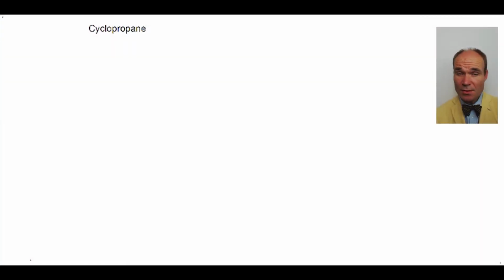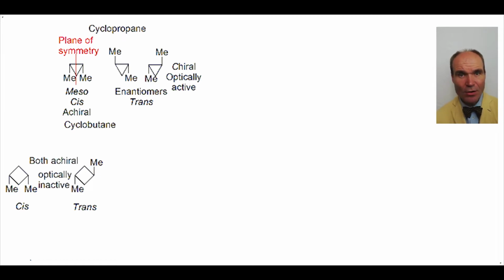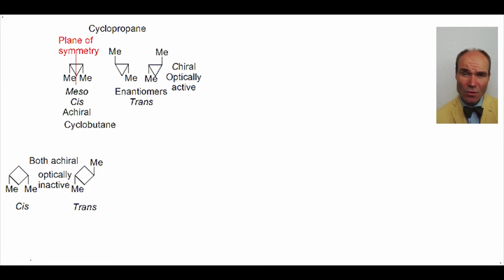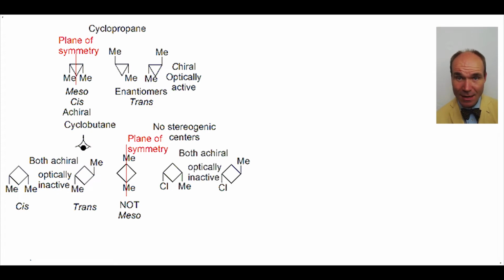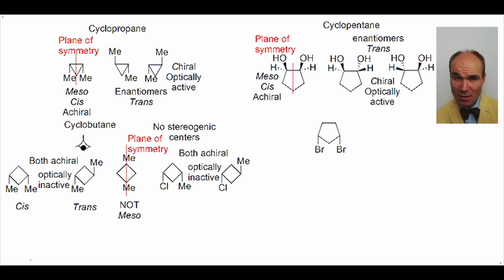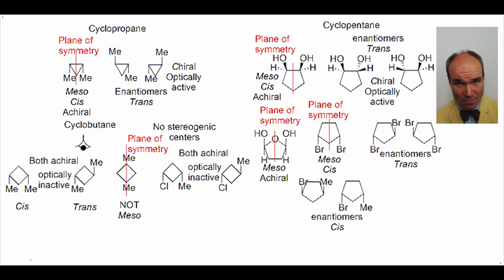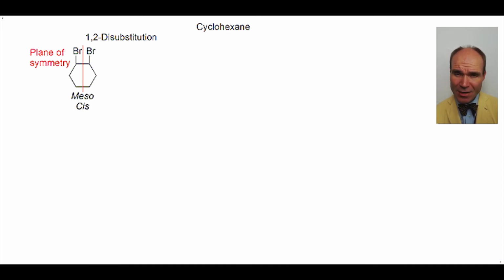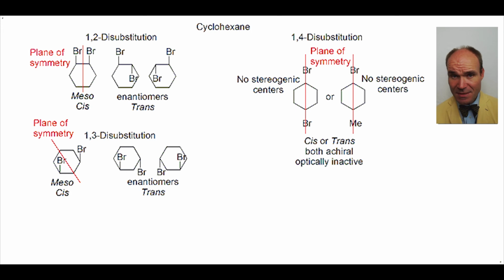Stereochemistry: Identification of Stereochemistry in Substituted Cycloalkanes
A range of disubstituted rings can be studied to identify the presence of a plane of symmetry and so a meso compound. Where the two substituents are the same, cis 1,2-disubstituted cyclopropanes are meso and the trans isomer are enantiomers. All 1,3 disubstituted cyclobutanes are meso. Cis 1,2-Disubstituted cyclopentanes are meso, while the trans isomer are enantiomers, if the substituent are not the same then both cis and trans isomers are enantiomers. Cis 1,2-Disubstituted cyclohexanes are meso and the trans isomer are enantiomers. Cis 1,3-Disubstituted cyclohexanes are meso and the trans isomer are enantiomers. But All  1,4-Disubstituted cyclohexanes are meso.